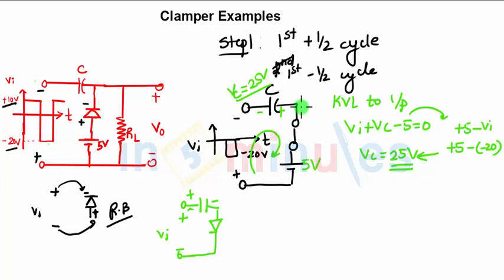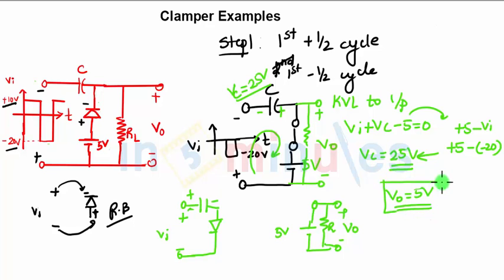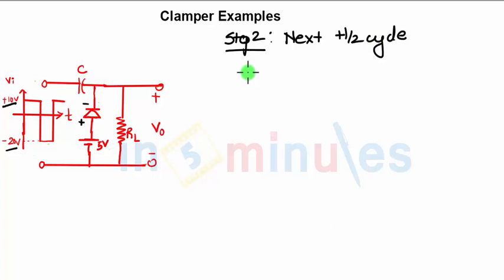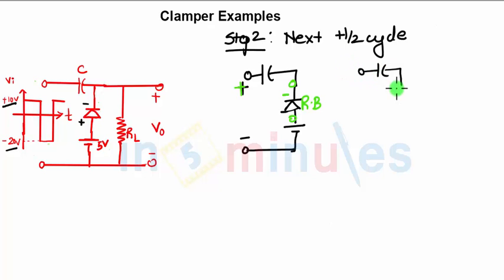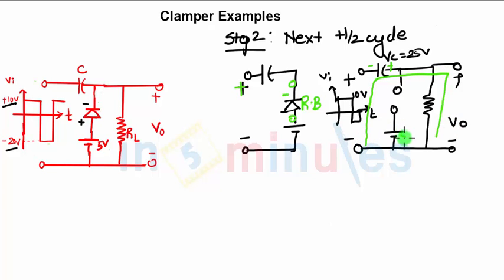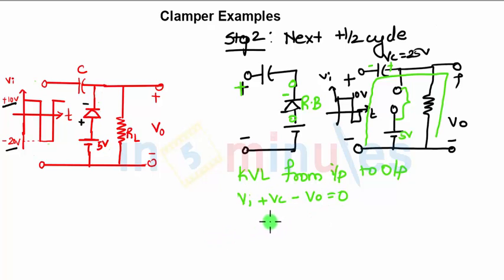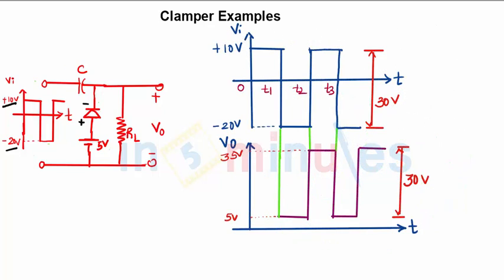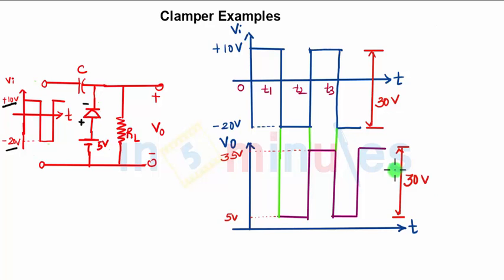M1 | 39 | Biased Positive Clamper When Input is Not Symmetrical About the Axis Problem (Part 2)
This video solves a university problem based on Clamper .

Pre - Requisite -